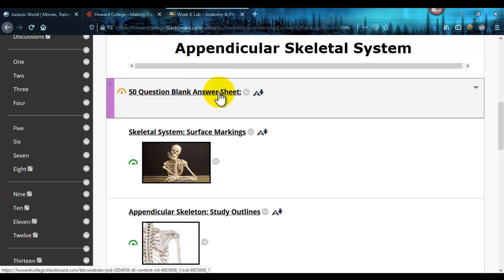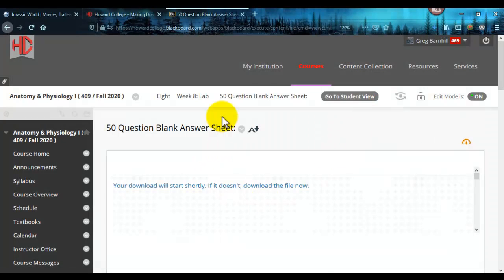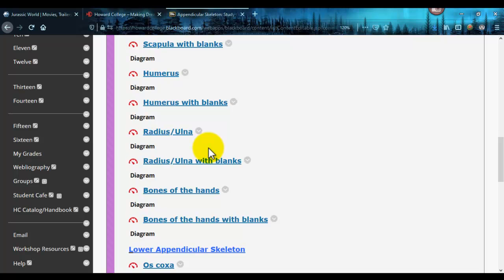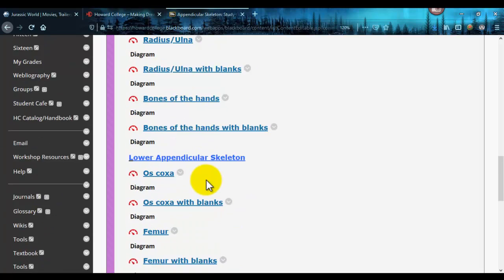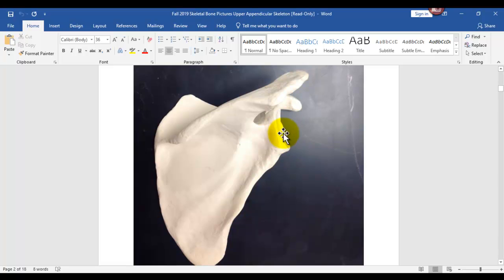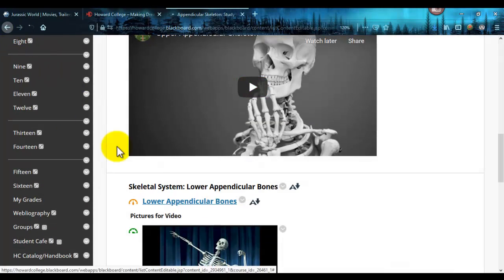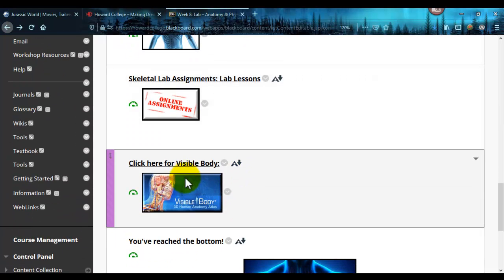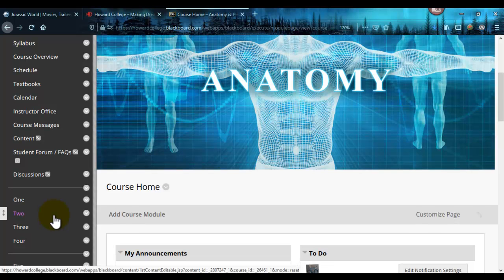Appendicular Skeleton Intro